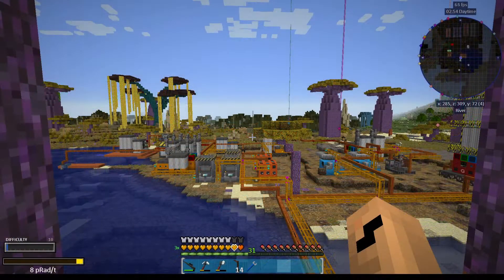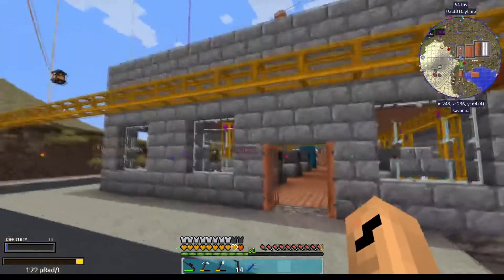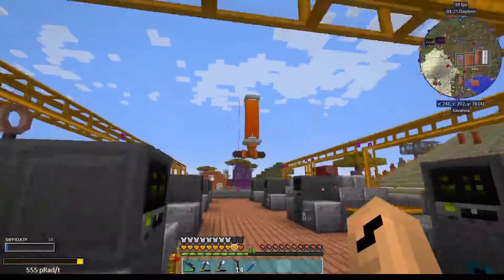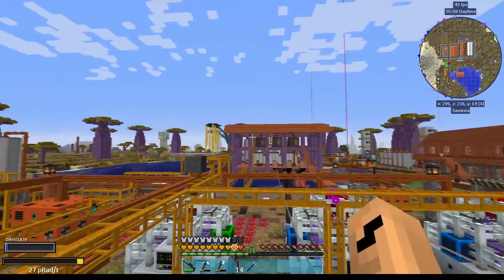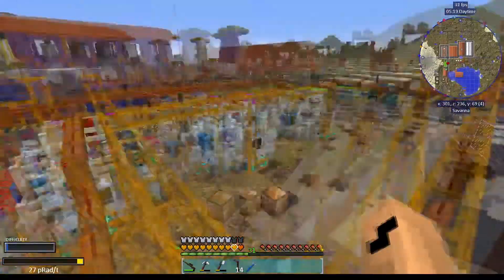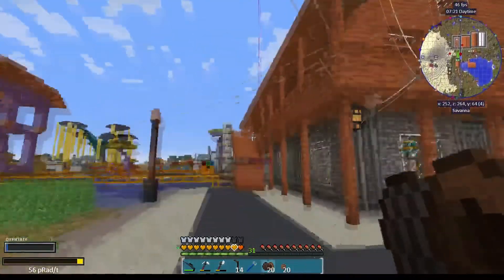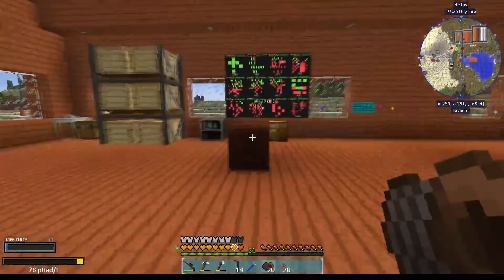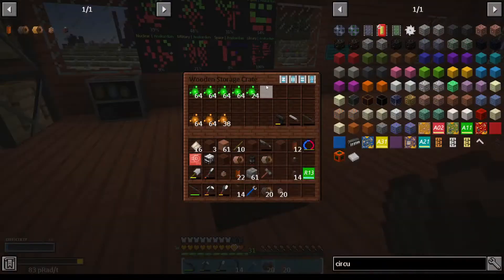Manufactio N: 63 - Advanced turbines